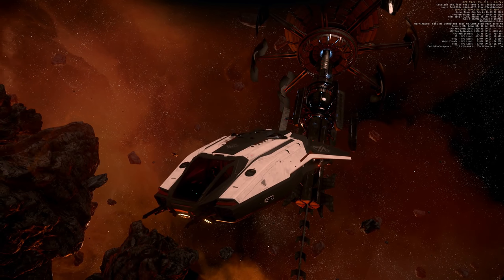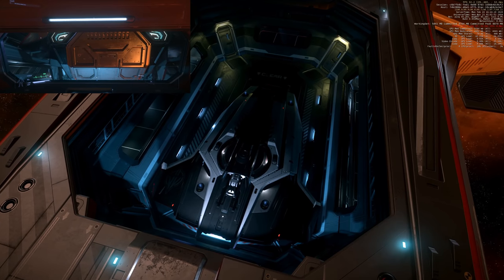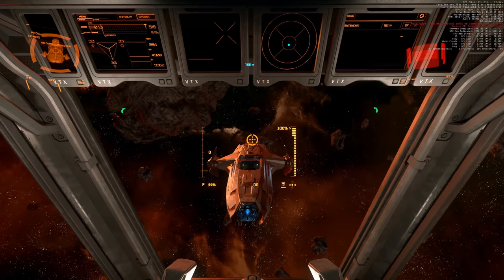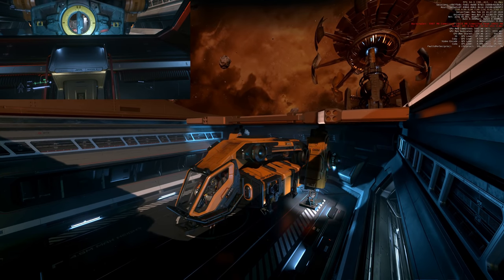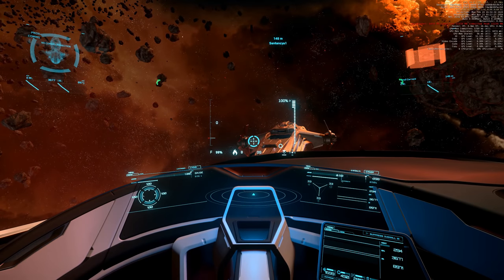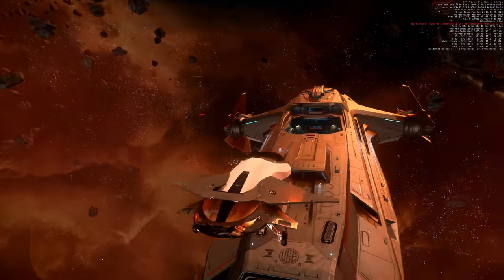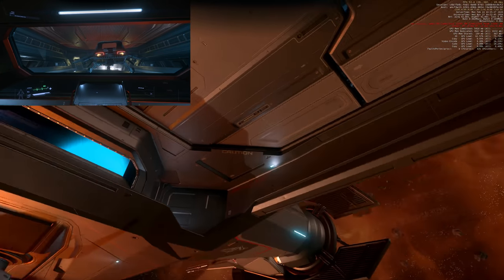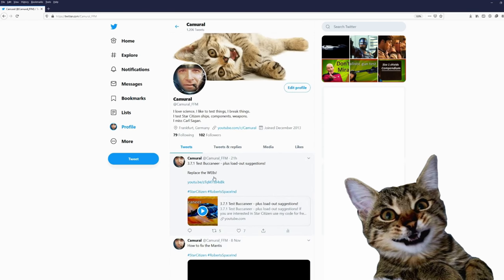3.8.2 Carrack - what fits in the hangar?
3.8.2 Carrack - what fits in the hangar?

Spectrum: Camural

PC specs:
1 TB SSD
3 TB HDD
1440p 144Hz 27inch main monitor